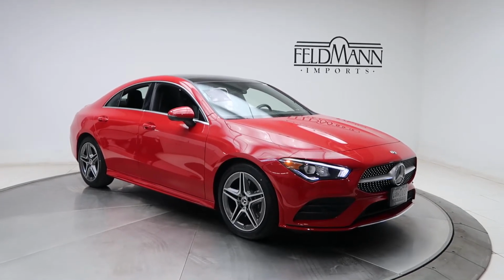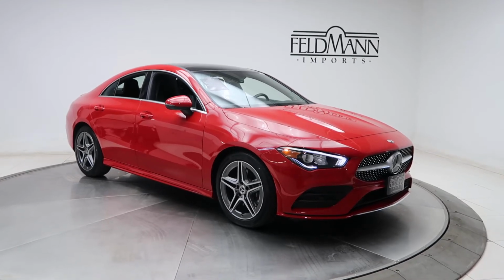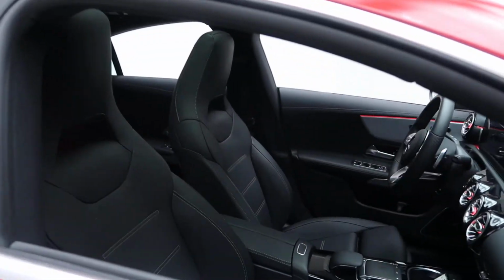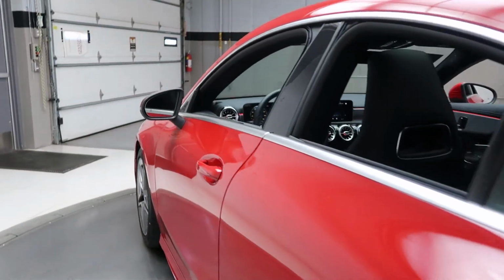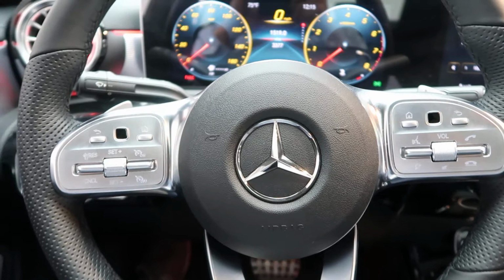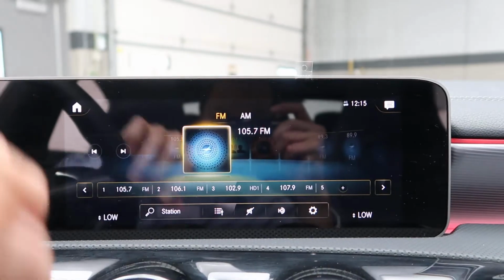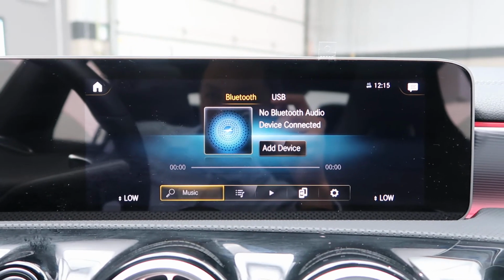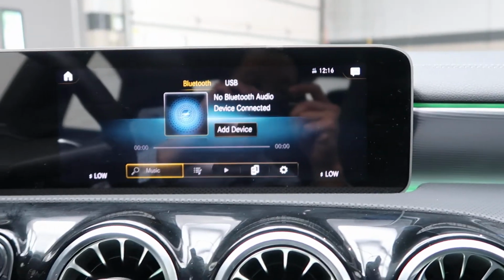2020 Mercedes-Benz CLA 250 4MATIC® - For Sale B1094L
Take a look at the 2020 Mercedes-Benz CLA 250 4MATIC® now available at Feldmann Imports. For more information including pricing and availability, please visit us